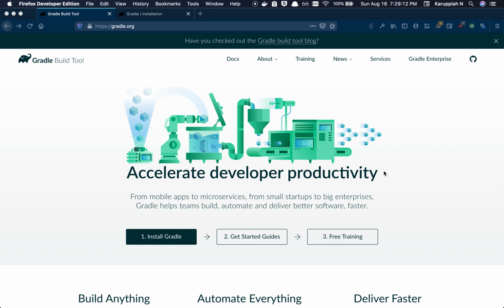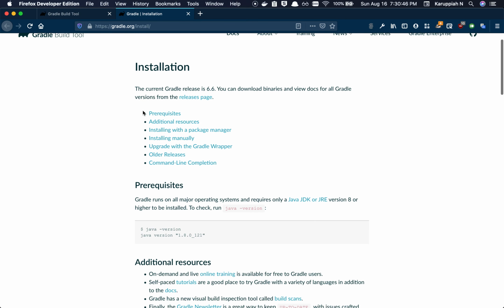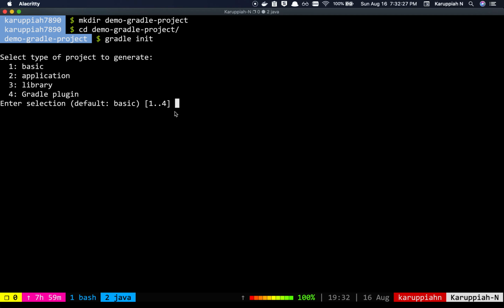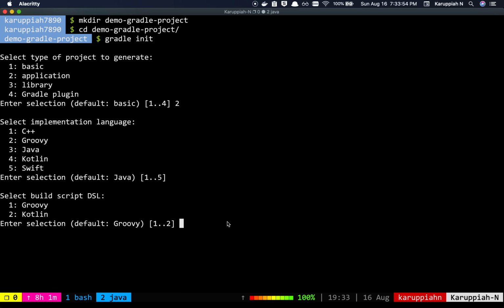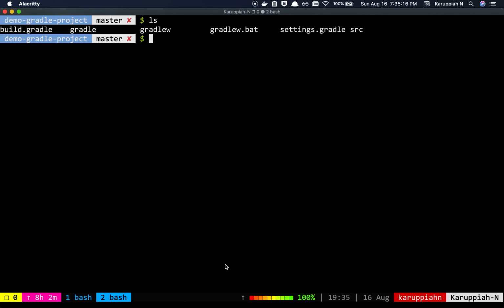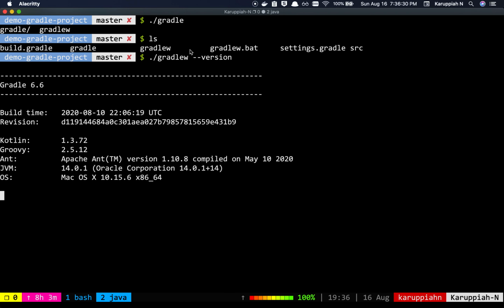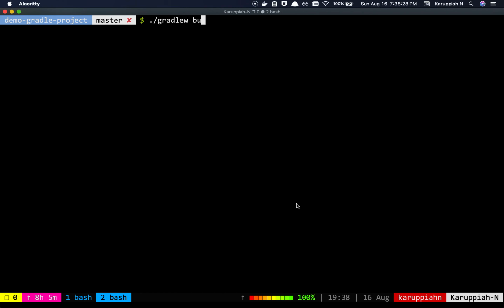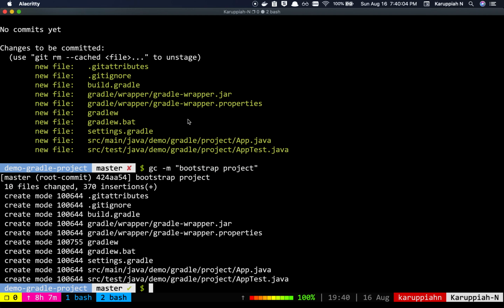Getting started with Gradle: Bootstrapping a Gradle project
$ gradle init
$ ./gradlew tasks
$ ./gradlew build